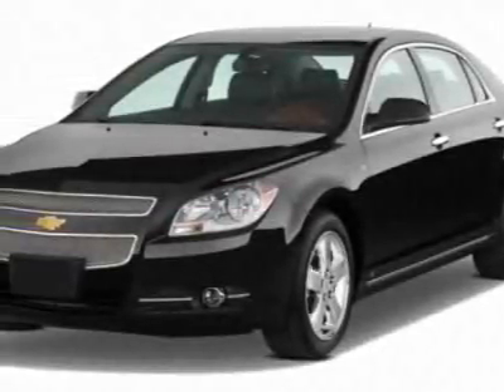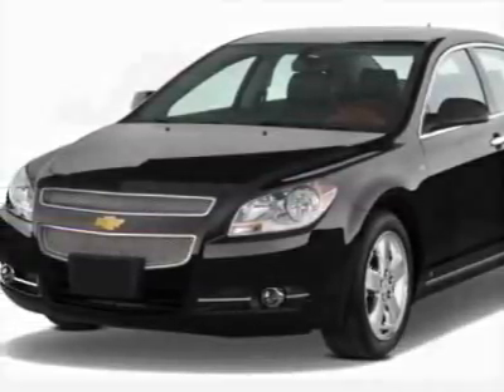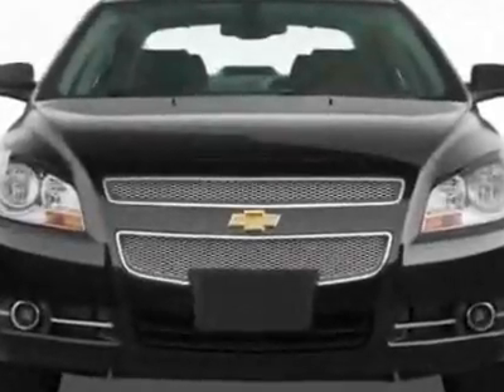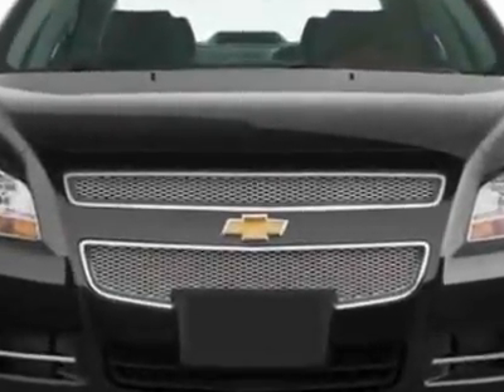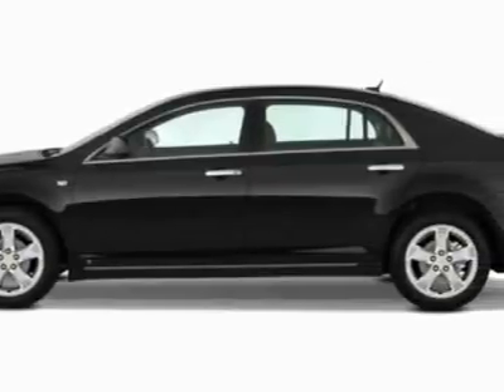2011 Chevrolet Malibu LT with 1LT Sedan - Wilmington, NC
Jeff Gordon Chevrolet, Wilmington, NC - Chevrolet Malibu LT